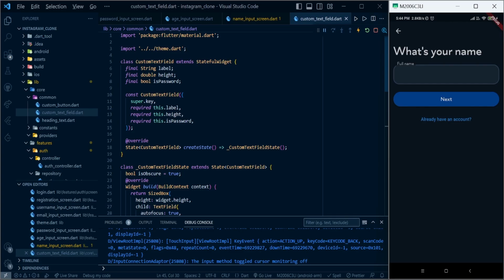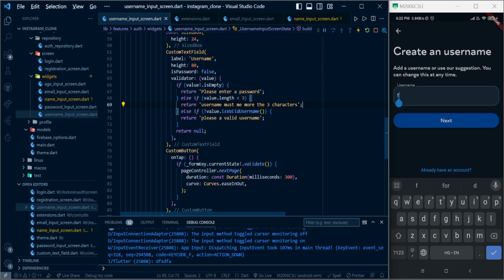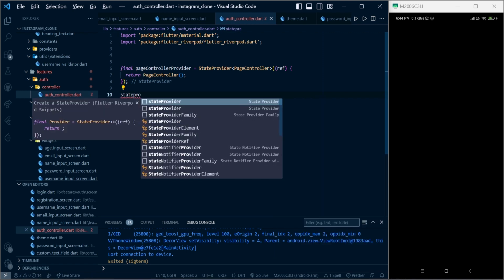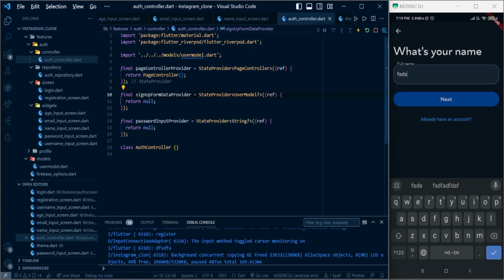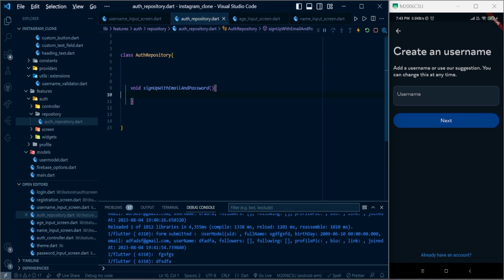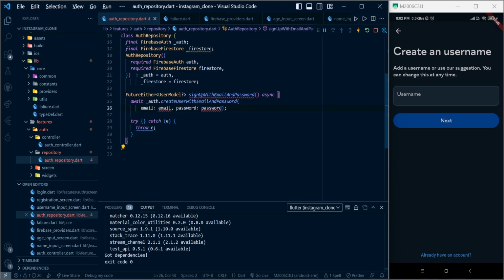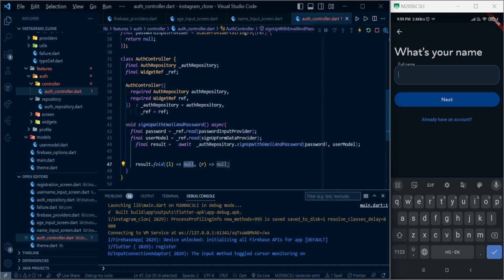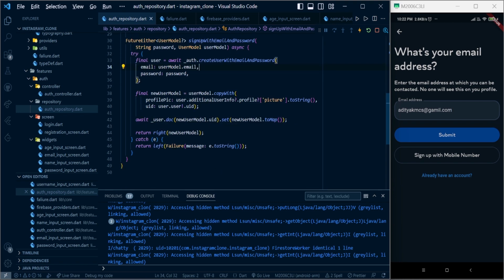🚀 Instagram Clone - 3: Multipage Data access. validation & sign up with Flutter, Firebase, Riverpod📱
🚀 Welcome to the Ultimate Instagram Clone Course! 📱 In this exhilarating series, we'll embark on an exciting journey to create your very own Instagram-like social app using the powerful Flutter framework, Firebase backend, and Riverpod state management.

🔧 In our Third episode, we kick things off with a bang, guiding you through how to access the data of complex Multipage signup with proper state management with riverpod form like Instagram from all pages all pages, and we'll also validate the complete form and allow users to sign up with our firebase backend with riverpod state management.

- How to sign up with email and password with firebase
- How to store data to cloud firestore.
💡 Whether you're a seasoned developer or just starting your coding adventure, we'll walk hand-in-hand, demystifying complex concepts and sprinkling in helpful icons along the way for clarity. Get ready to unleash your creativity and bring your dream of building a feature-rich Instagram Clone to life!

0:00 : Introdunction

If you enjoy this video, please show your support by liking and sharing it with your friends and colleagues who might find it helpful.

If you encounter any problems during the tutorial or have any questions, please feel free to contact us through the comment section, or reach out to us on Facebook, Instagram, or LinkedIn.